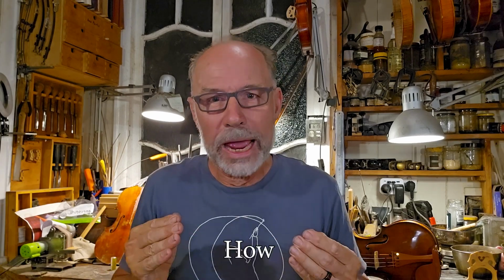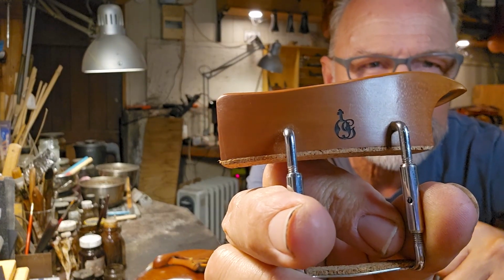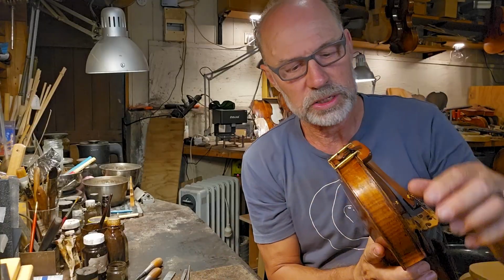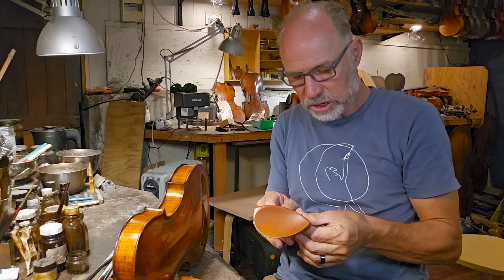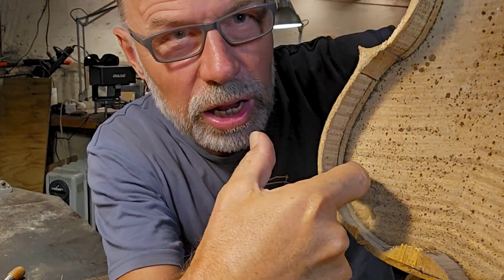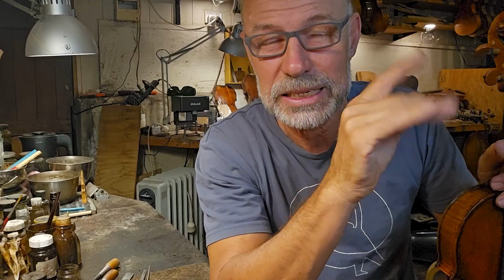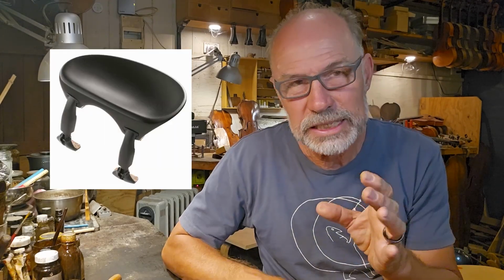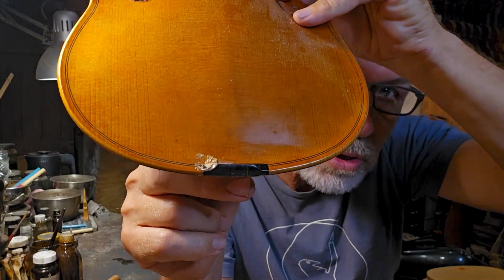How to put on a Violin Chinrest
Master violin maker and restorer Olaf Grawert shows how to best install a chinrest on your violin or viola without damaging the ribs.

Be fully informed when you buy your next instrument. Get Olaf's free 7 essentials when buying an instrument report

00:00 Introduction
00:48 Taking off the old chinrest
03:53 Putting on the new chinrest
07:11 Adjusting for comfort
07:54 Different kinds of chinrests
10:00 Cleaning the cork
11:22 Conclusion

🎻 Ready to find your dream violin? Browse Olaf’s designed instruments